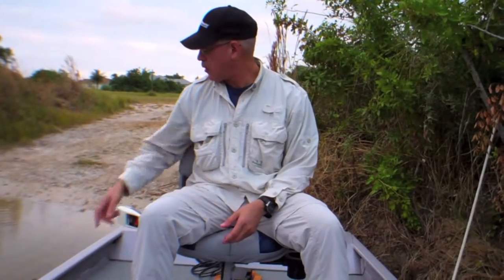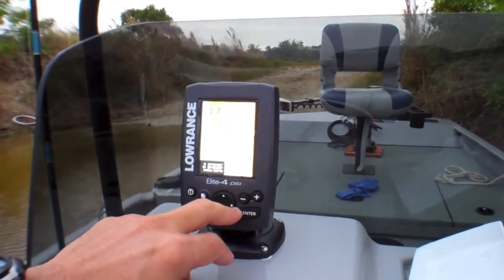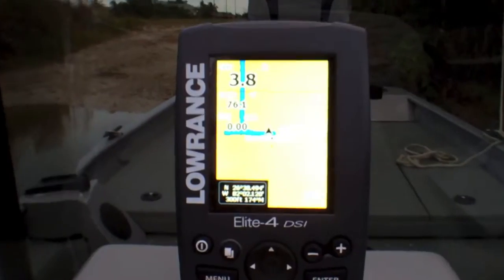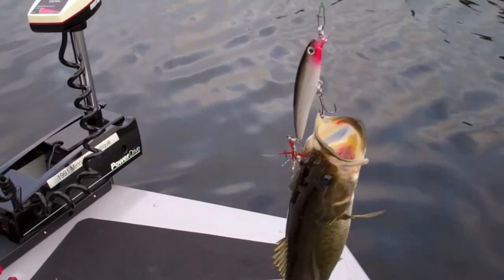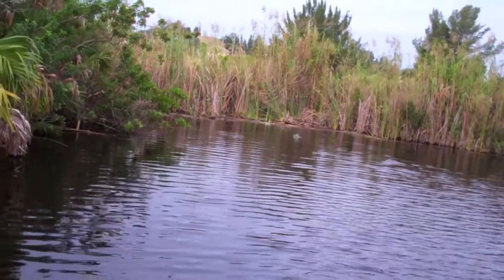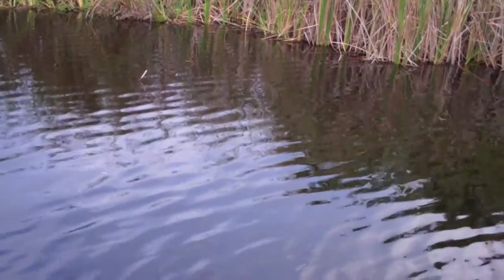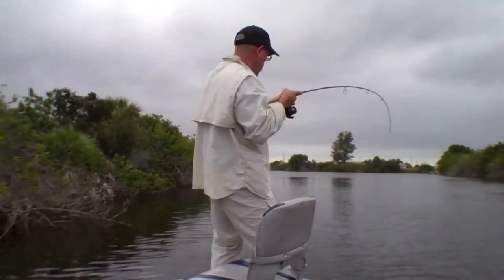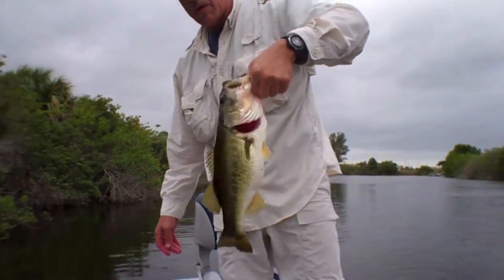G3 Boat Fishing Bass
A boat is a watercraft of a large range of sizes designed to float, plane, work or travel on water. Small boats are typically found on inland waterways (e.g., rivers and lakes) or in protected coastal areas. However, boats such as the whaleboat were designed for operation from a ship in an offshore environment. In naval terms, a boat is a vessel small enough to be carried aboard another vessel (a ship). Another less restrictive definition is a vessel that can be lifted out of the water. Some definitions do not make a distinction in size, as bulk freighters 1,000 feet (300 m) long on the Great Lakes are called oreboats. For reasons of naval tradition, submarines are usually referred to as 'boats' rather than ships, regardless of their size and shape. Ships are generally distinguished from boats based on their larger size, shape and cargo or passenger capacity.

Boats have a wide variety of shapes, sizes and construction methods due to their intended purpose, available materials or local traditions. Canoe-type boats have been used since prehistoric times and various versions are used throughout the world for transportation, fishing or sport. Fishing boats vary widely in style partly to match local conditions. Pleasure boats include ski boats, pontoon boats, and sailboats. House boats may be used for vacationing or long-term housing. Small boats can provide transport or convey cargo (lightering) to and from large ships. Lifeboats have rescue and safety functions. Boats can be powered by human power (e.g., rowboats), wind power (e.g., sailboats) and motor power (e.g., propellor-driven motorboats driven by gasoline or diesel engines).

Propulsion

The most common means of boat propulsion are:

    Human power (rowing, paddling, setting pole etc.)
Wind power (sailing)
    Engine powered propellers
        Inboard
        Inboard/outboard (stern drive)
Outboard
        Paddle wheel
        Water jet (personal water craft, jetboat)
        Air fans (hovercraft, air boat)

An early, uncommon means of boat propulsion is represented by the water caterpillar. This boat was moved by a series of paddles on chains along the bottom to propel it over the water and preceded the development of tracked vehicles.

Buoyancy

A floating boat displaces its weight in water. The material of the boat hull may be denser than water, but if this is the case then it forms only the outer layer. If the boat floats, the mass of the boat (plus contents) as a whole divided by the volume below the waterline is equal to the density of water (1 kg/l). If weight is added to the boat, the volume below the waterline will increase to keep the weight balance equal, and so the boat sinks a little to compensate.